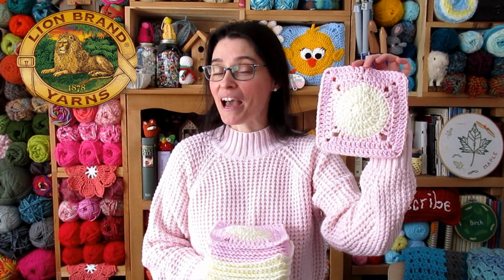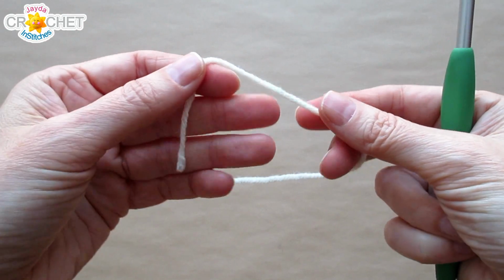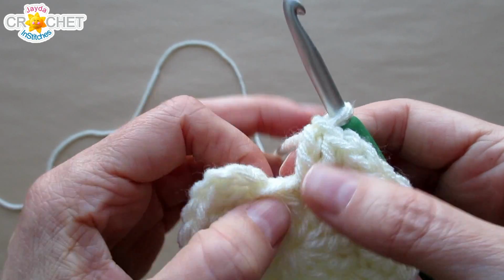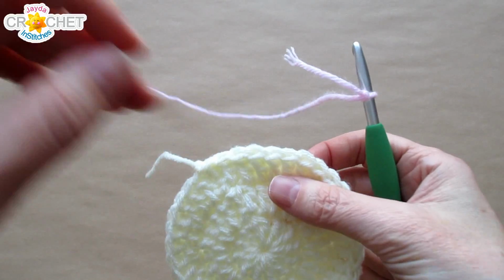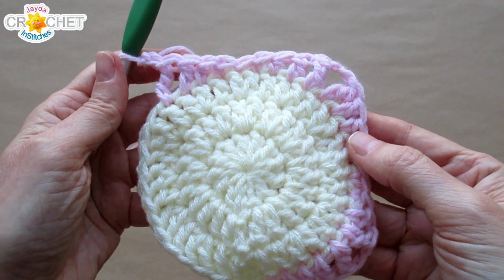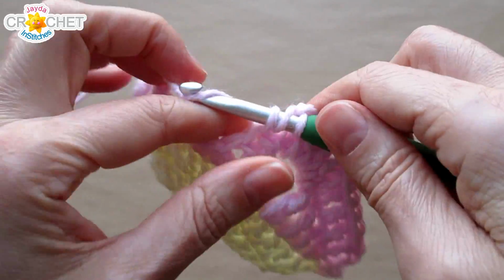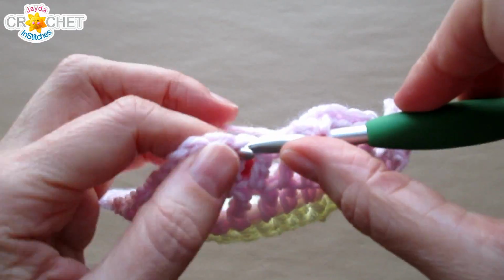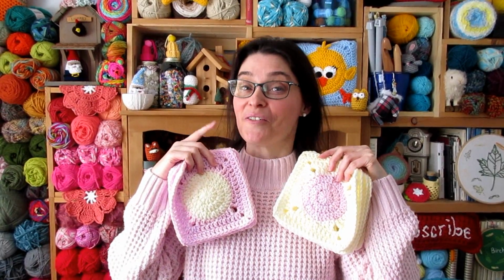Polka Dot 6" Granny Square using Pound of Love by Lion Brand - Part 1 of 2 Crochet Baby Blanket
Our easy 15 cm or 6 inch Polka Dot Granny Square makes an adorable baby blanket!

Lion Brand Amazon Storefront
Knitpro Wool Needles
Crochet Supplies - US Shopfront
Crochet Supplies - Canadian Storefront